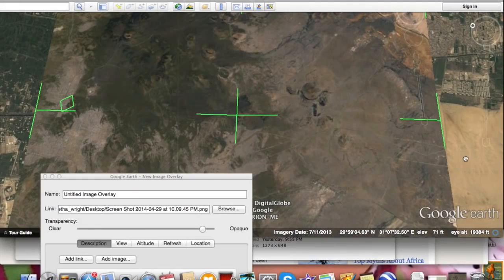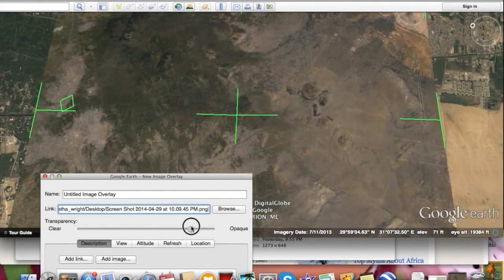Compare Arizona & Egypt 4 26 2014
Backup copy in case the original goes down on that channel.

Time to compare!